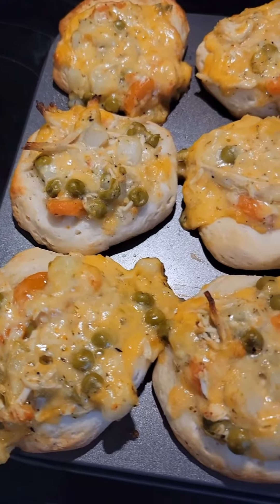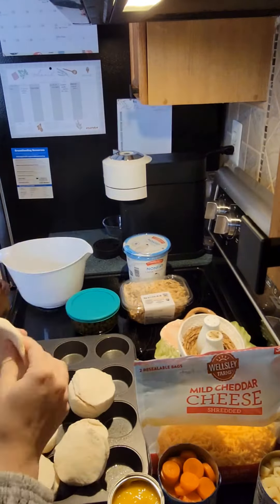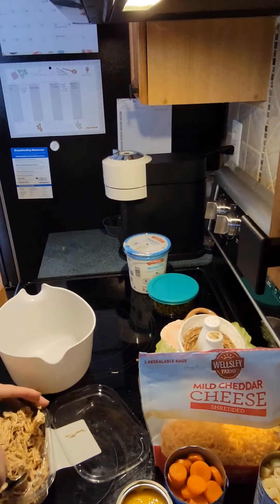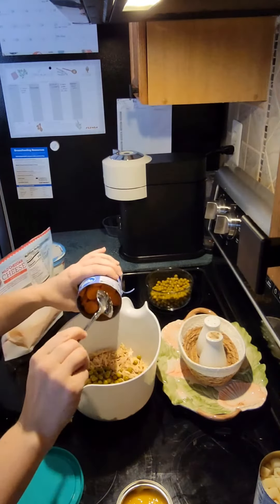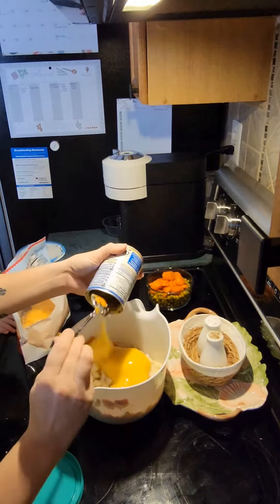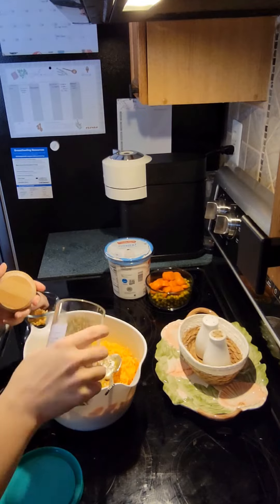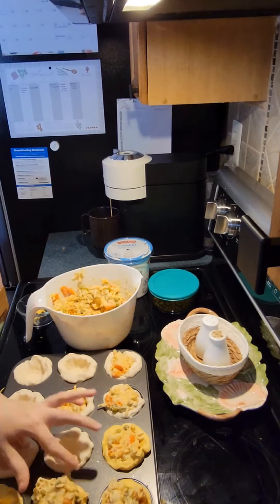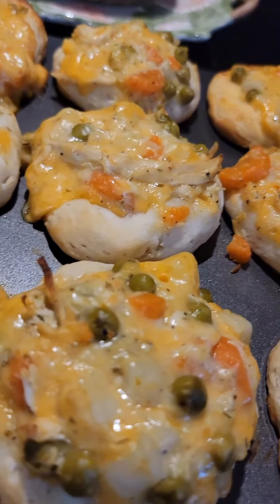Chicken Pot Pie Biscuit Cups | Easy Dinner Recipe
Samantha Marie